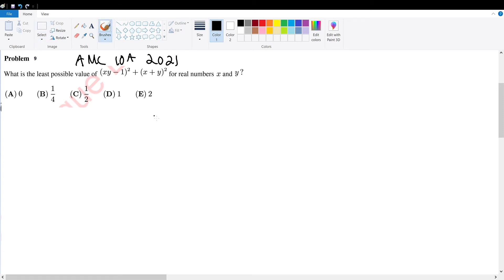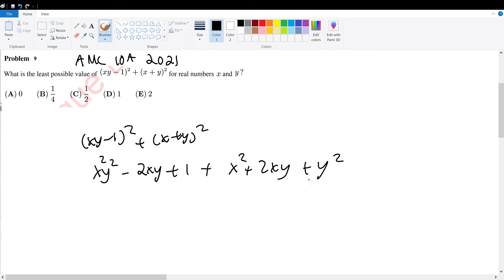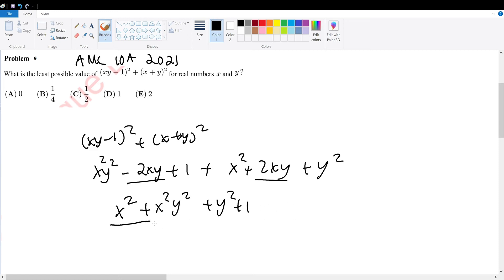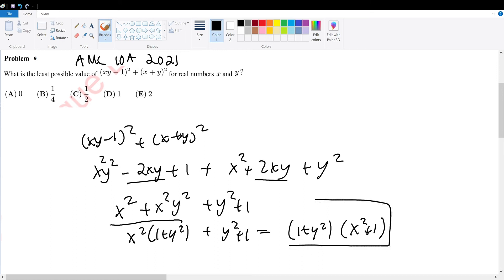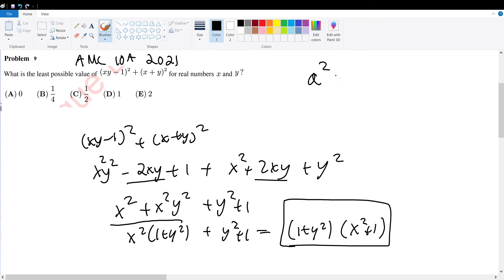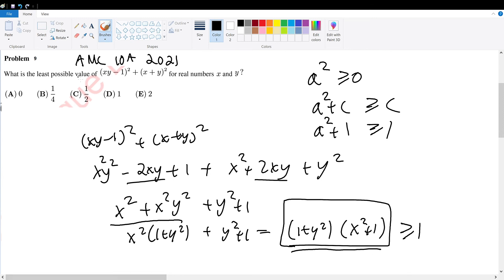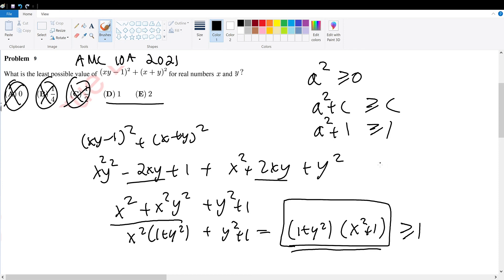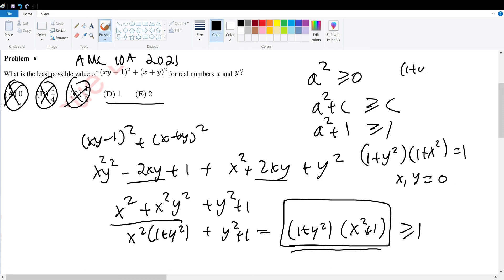AMC 10A 2021 Problem 9